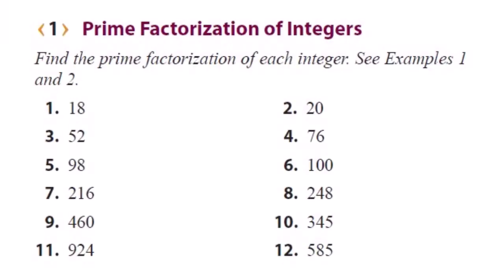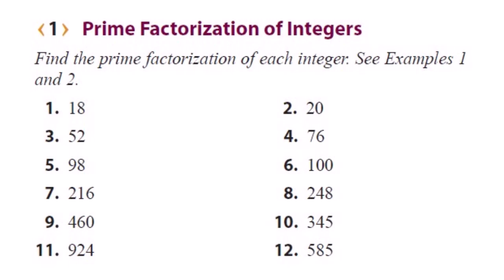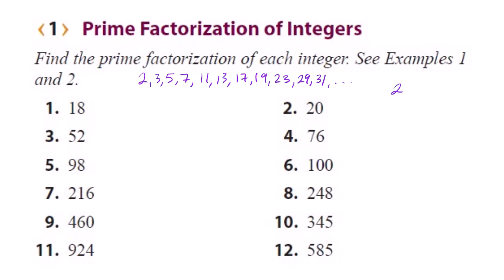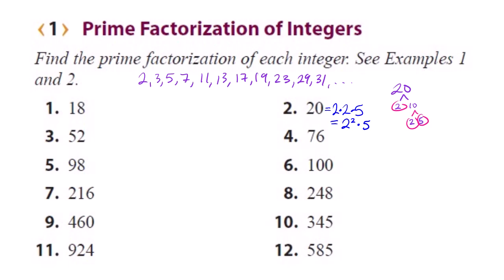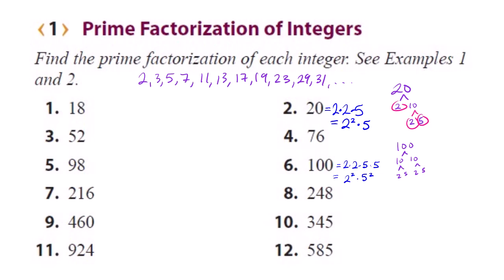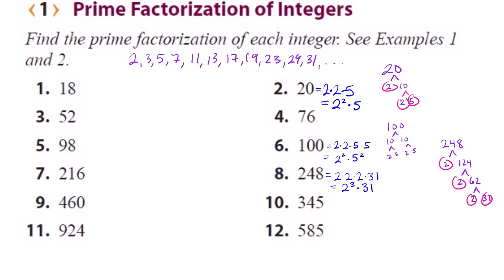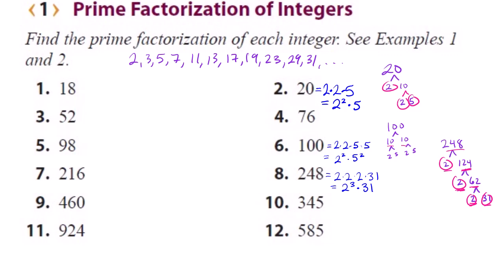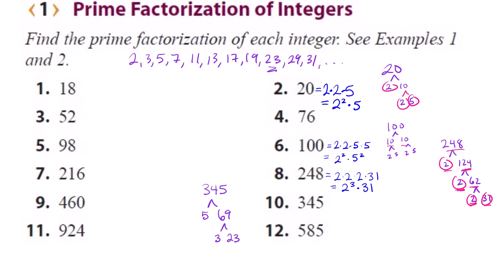M8 - 5.1 - Factoring Common Factors - 2